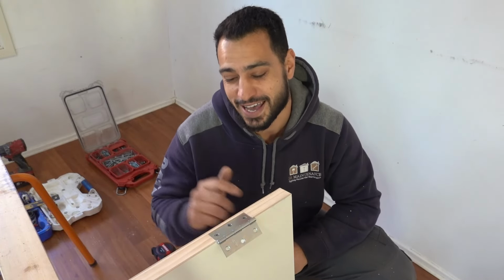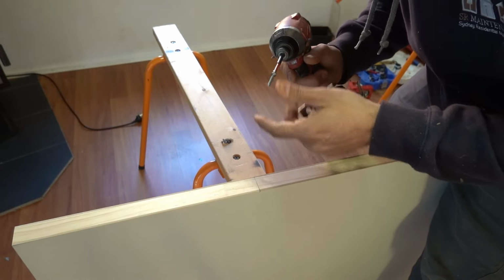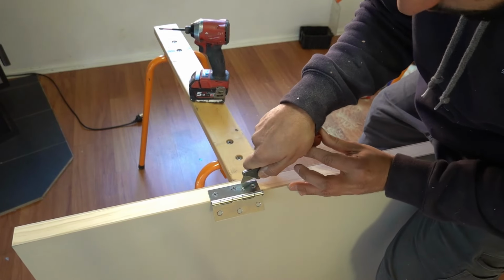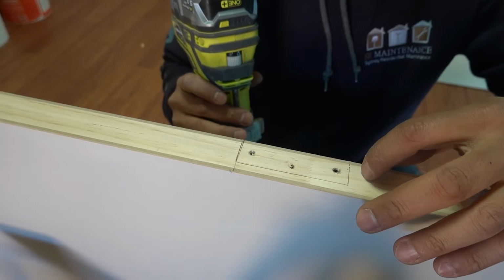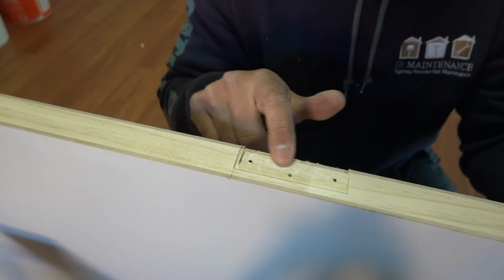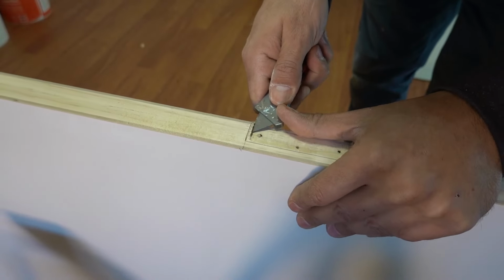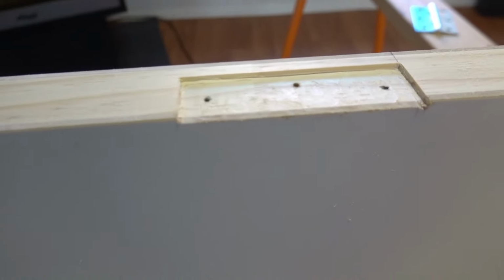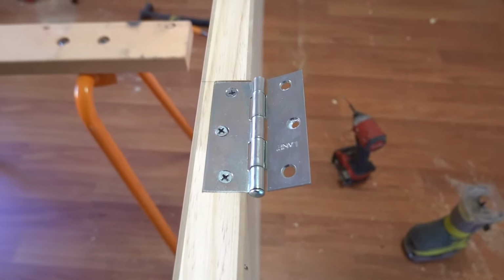How to cut door hinge like a pro - diy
This is how to cut door hinges like a pro in minutes. Get perfect hinge mortise locations notched out the easy way. This is the best way to get perfect hinges installed with a professional finish that anyone can achieve. Perfect way to do it yourself even if this is your first time to hang a door.